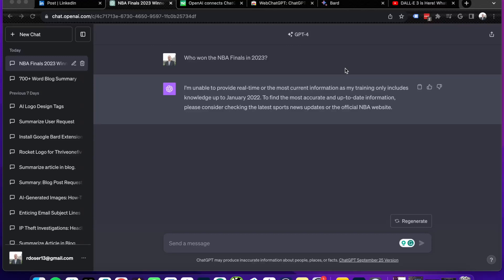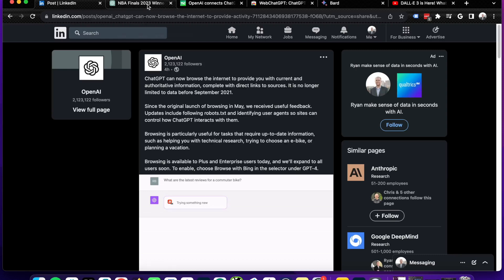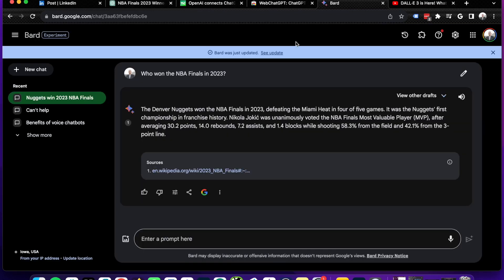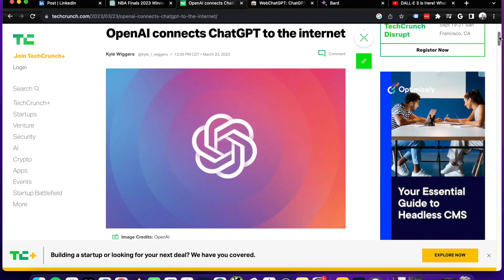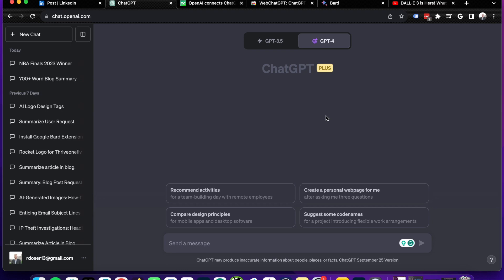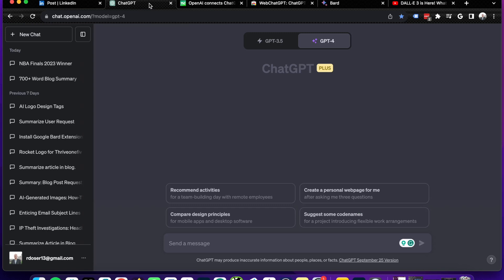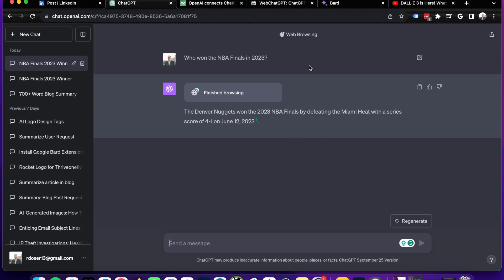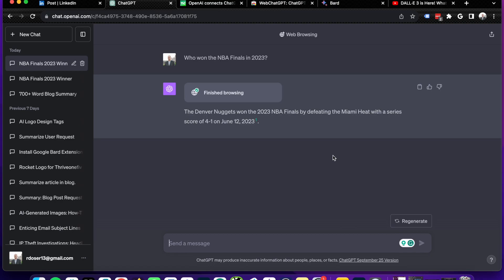ChatGPT Can Now Browse the Internet! New Update from OpenAI 💥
ChatGPT can now browse the internet to provide you with current and real-time information, with direct links to sources.

OpenAI recently announced this new update to ChatGPT's Internet browsing capabilities.

Browsing on ChatGPT is particularly useful for tasks that require up-to-date information, such as helping you with technical research, planning a vacation, or any prompt with recency.

*Browsing is only available to ChatGPT Plus and Enterprise users today, but OpenAI will and expand to all users soon.